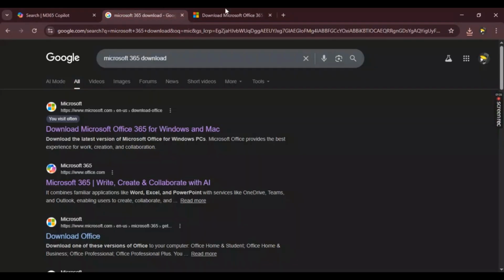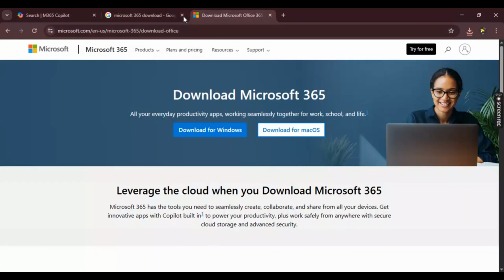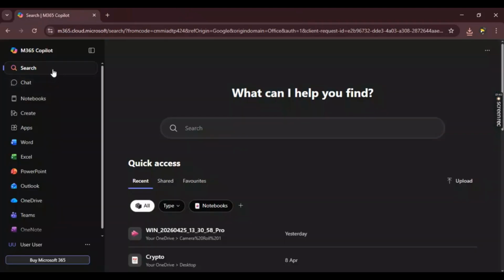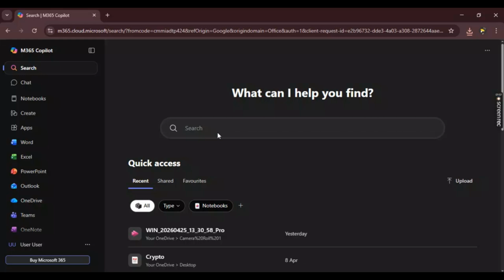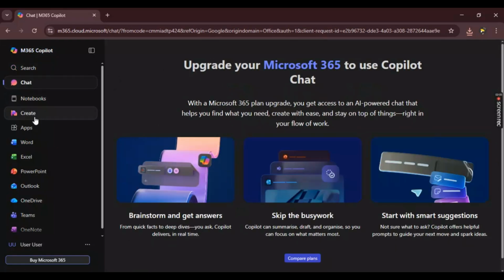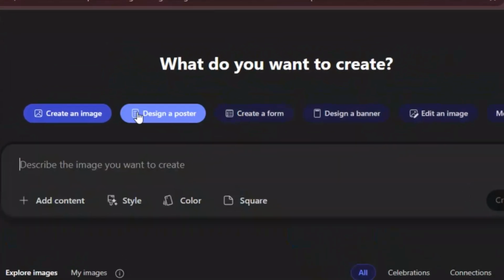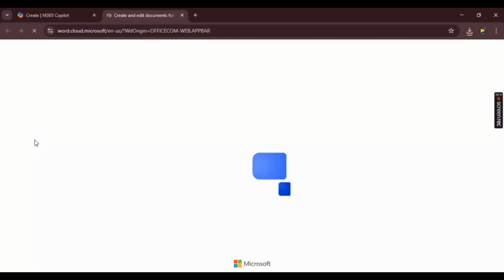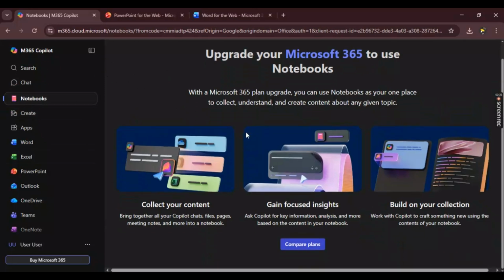How to Use Microsoft 365 for Beginners 2026?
📘 Microsoft 365 for beginners is a great starting point to learn how to use tools like Word, Excel, PowerPoint, and more for daily tasks. This video explains how to use Microsoft 365 for beginners so you can understand the basics, navigate features, and start working efficiently

💻 Microsoft 365 offers powerful productivity tools that help users create documents, manage data, communicate, and collaborate

✨ If you’re new to Microsoft 365 and want to learn step-by-step, this feature is extremely useful.